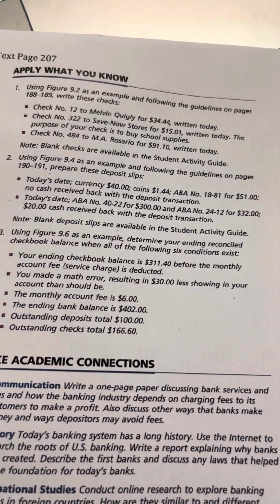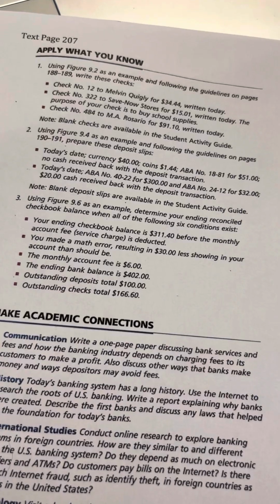Personal Finance Ch 9: Apply What You Know Packet - checks, deposit slips, and check register